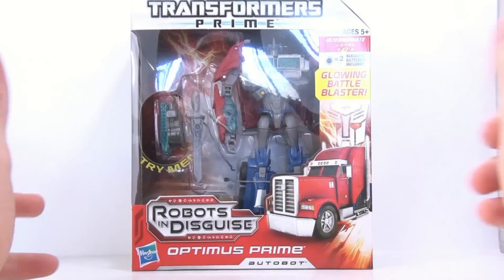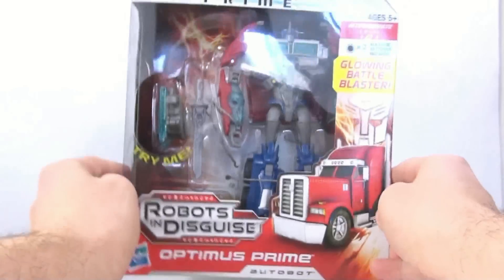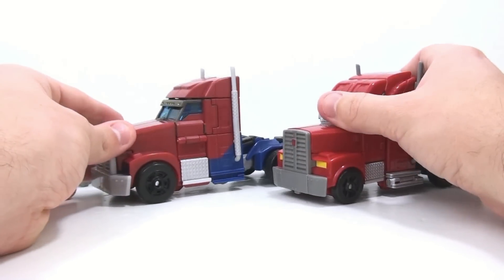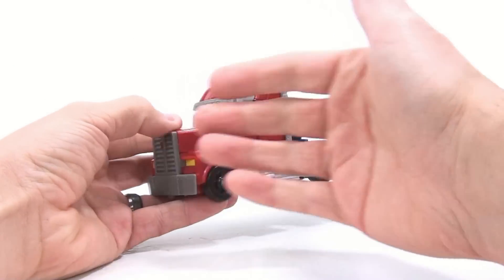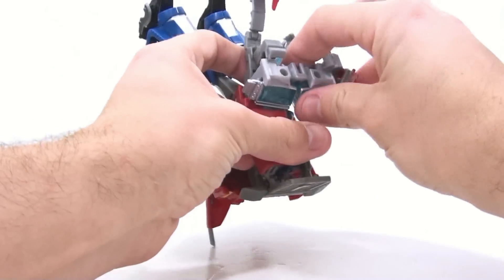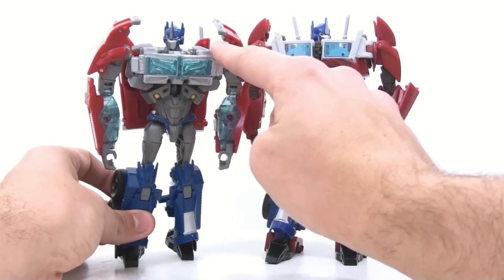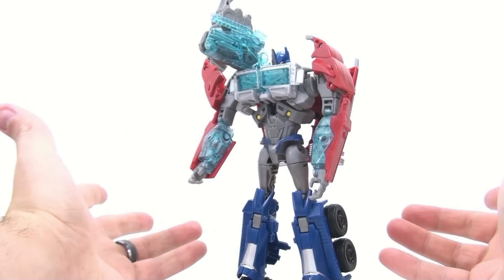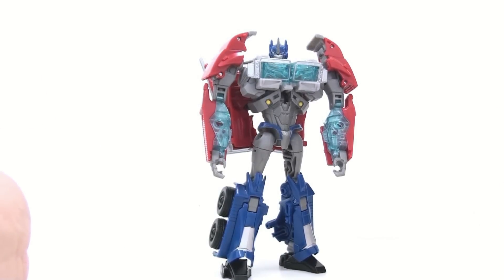Video Review of the Transformers Prime (RiD) Voyager Class: Optimus Prime